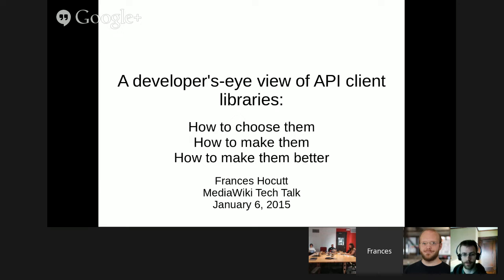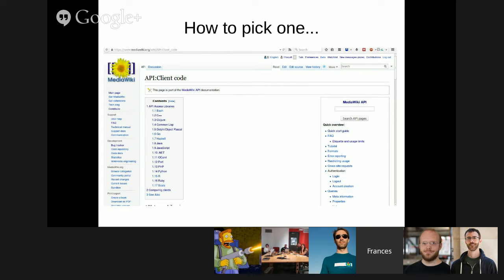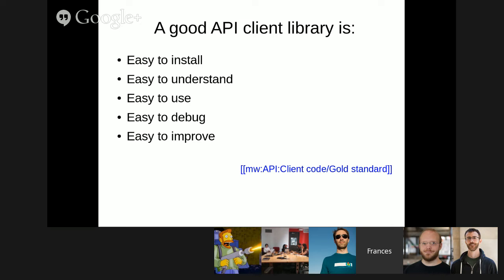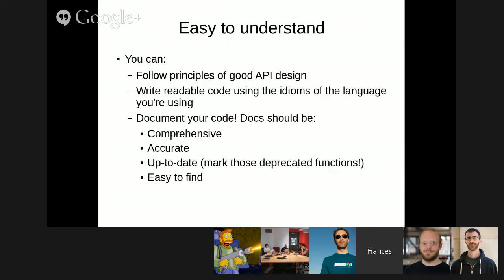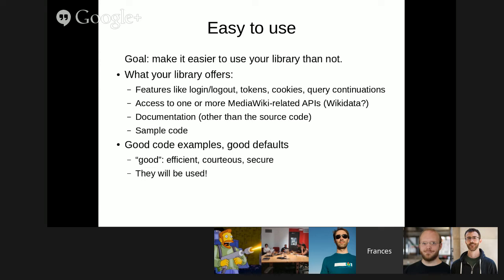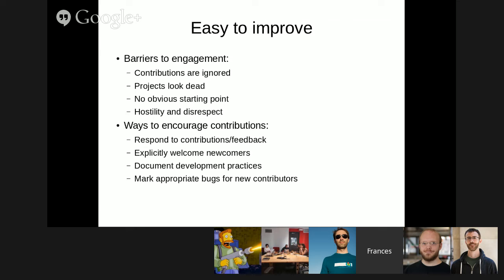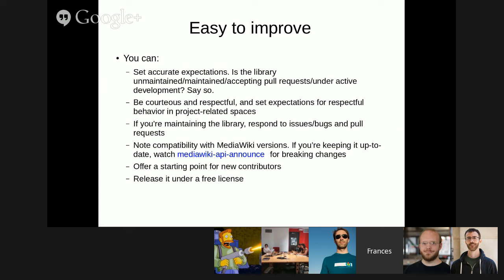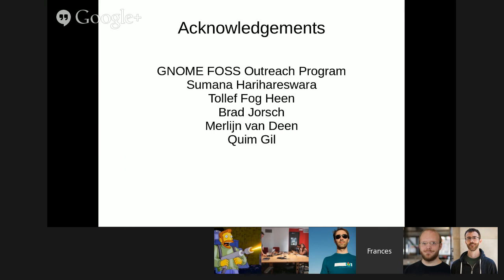A developer's-eye view of API client libraries: how to choose them, how to make them, how to make...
This talk will cover why developers do (and don't) use any of the
wide variety of client libraries available to get and post data
through the MediaWiki API. We'll talk about writing tools with an eye
to developer experience, go through the "gold standard" for MediaWiki
API client libraries
thinking behind it, and share some of the resources available for both
library writers and library users.

If you write or maintain an API client library, you'll learn about
what you can do to help your library get out of the way and let
developers who work with it spend their mental energy on putting
together exciting projects, not on fighting with tools. If you work
with the MediaWiki API (write bots, do research, maintain wikis),
you'll learn what to consider when you're choosing a framework for
your project. Either way, you'll start to appreciate all the factors
beyond a library's code that make the difference between fun and easy
development and a frustrating slog.